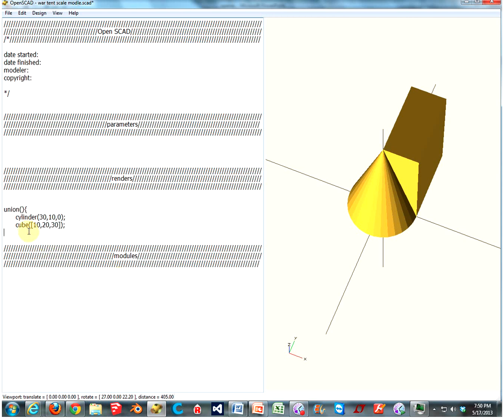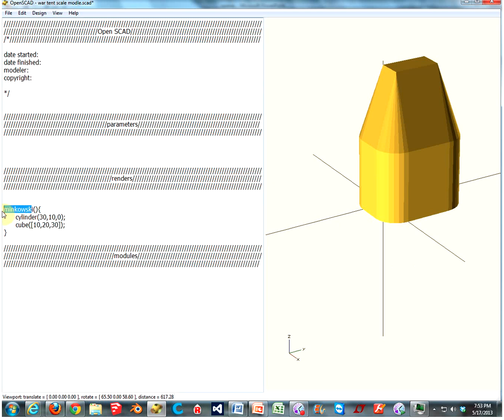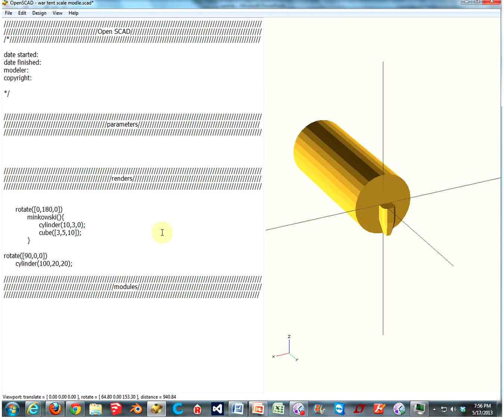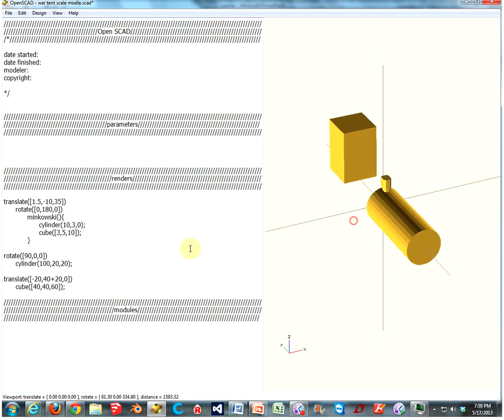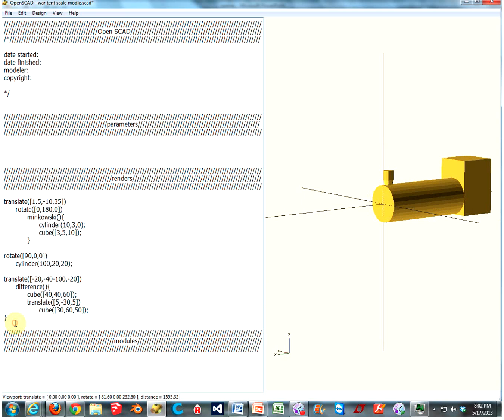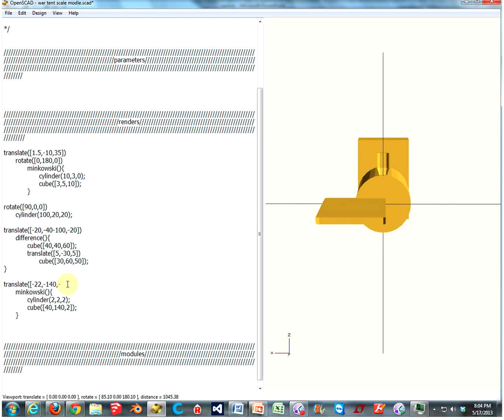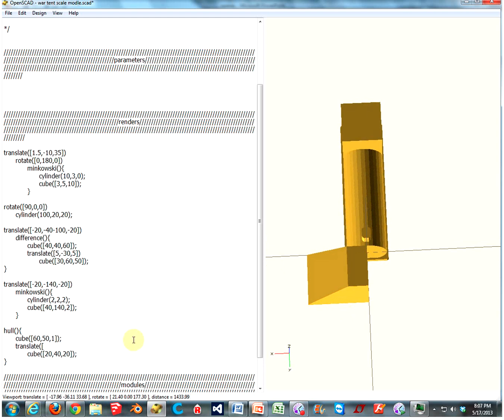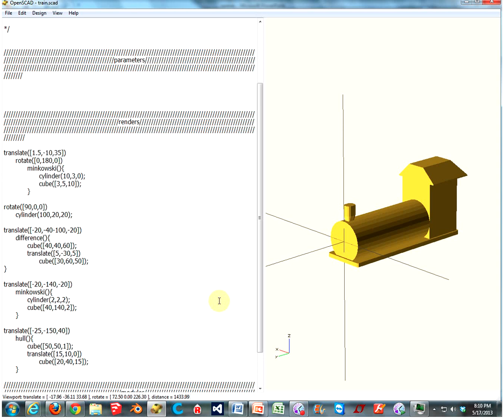modular transformations in OpenSCAD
monkey tents and a train!!!